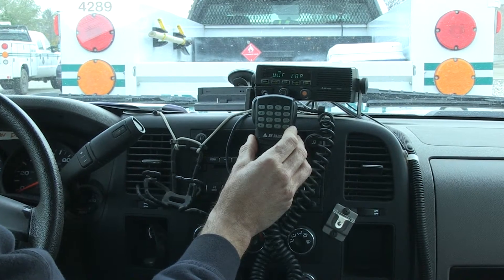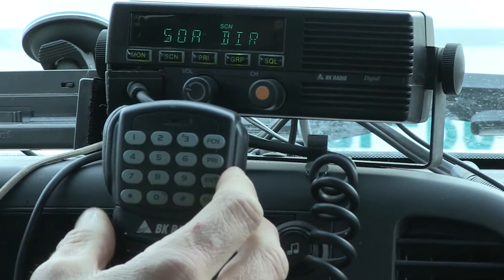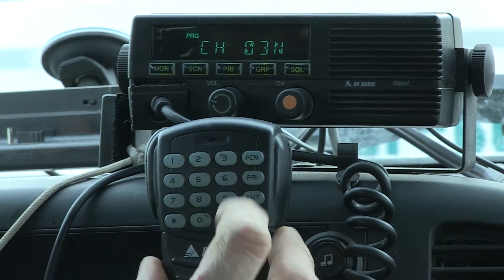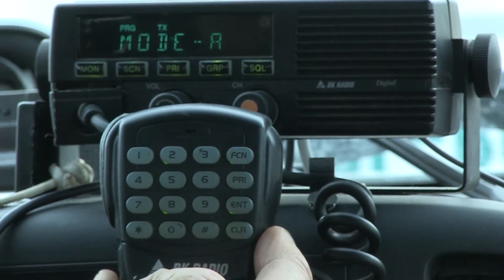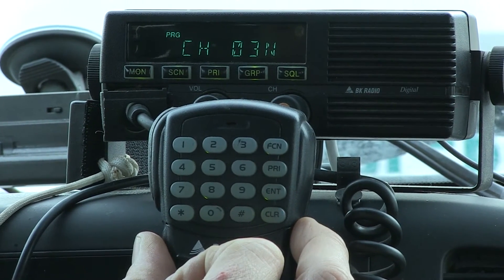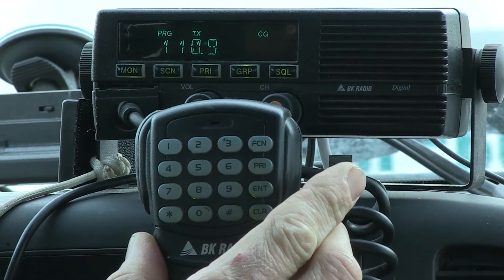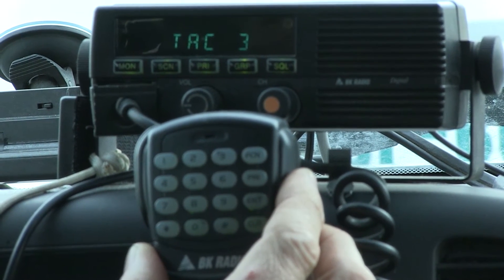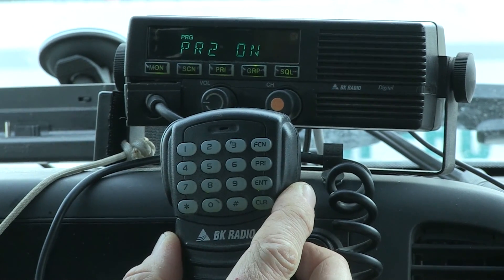Tutorial: Programming the Bendix-King Mobile Radio